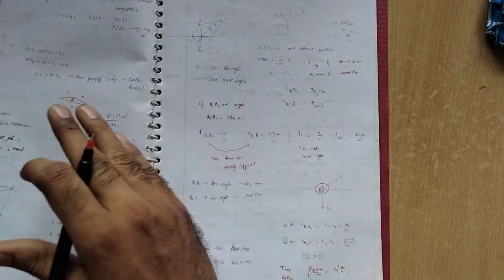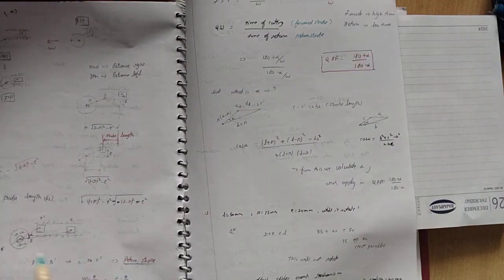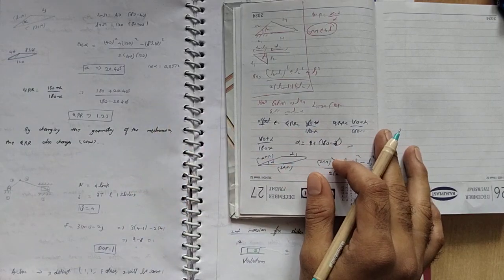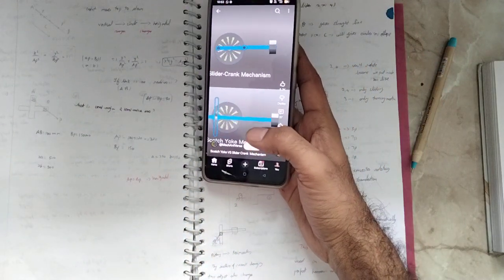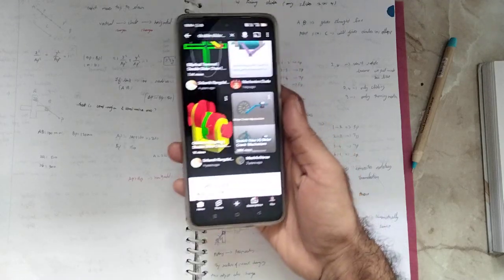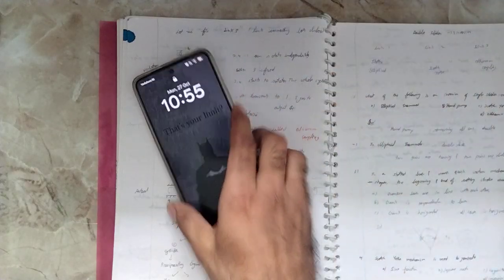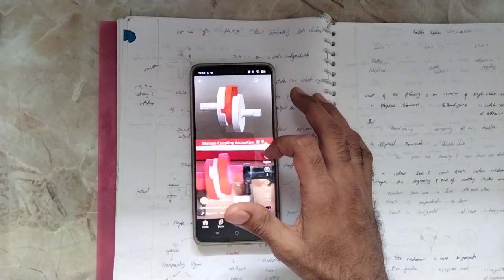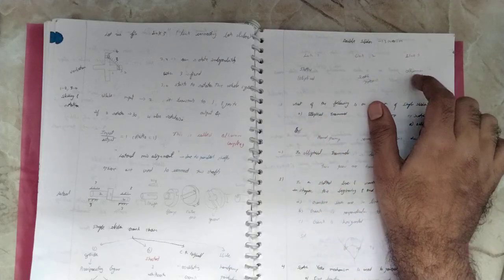TOM - Slider Crank Mechanisms | Gate syllabus+ Isro DRDO previous year question